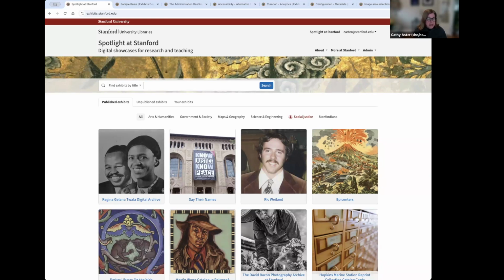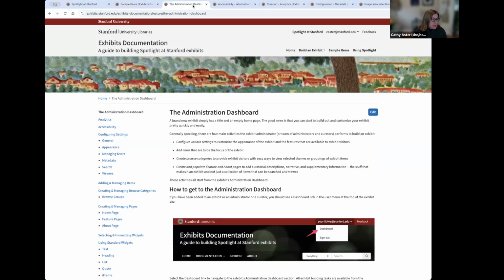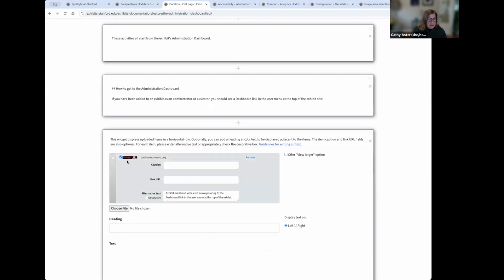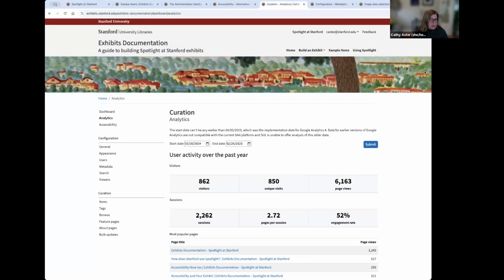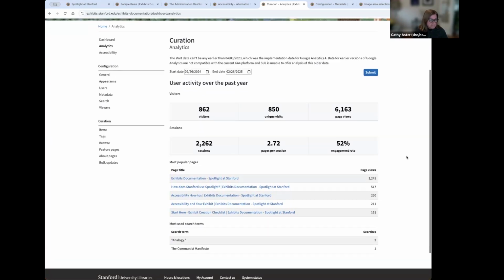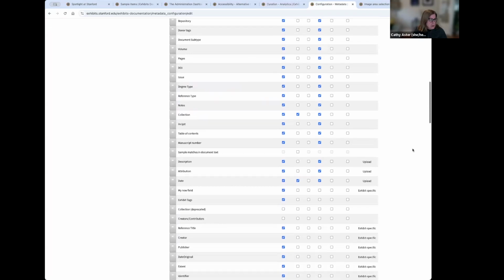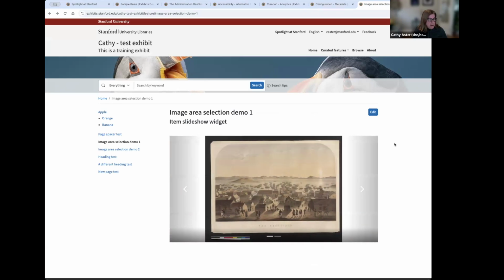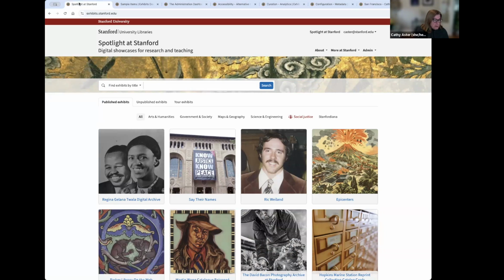Spotlight Community Demo - March 2025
This Spotlight Community demo highlights the user-facing and exhibit creator-facing changes to Spotlight that will affect all users of the newly-released Spotlight version 5. Please note, some of these improvements have been added to Spotlight version 4. This work was conducted by a team at Stanford Libraries from September 2024 through February 2025.